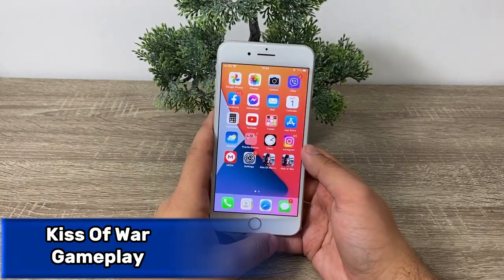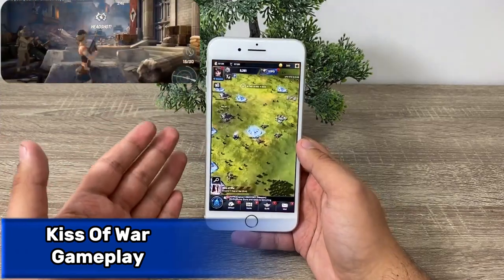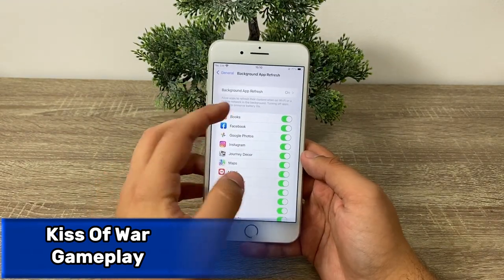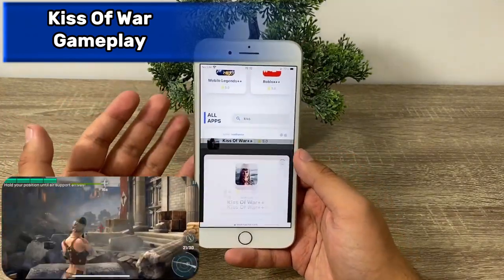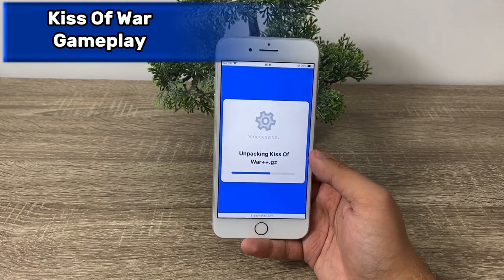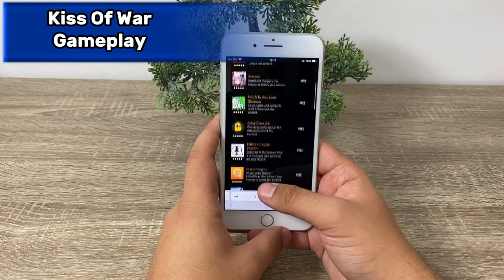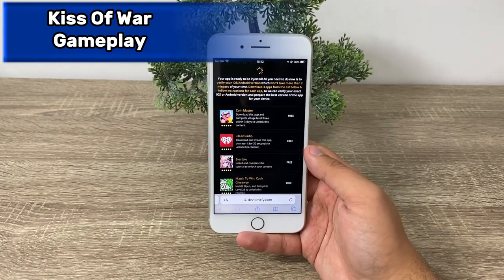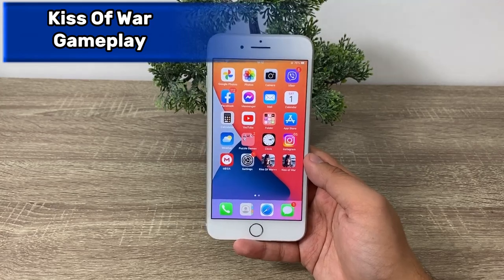Kiss of War Cheats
KISS OF WAR